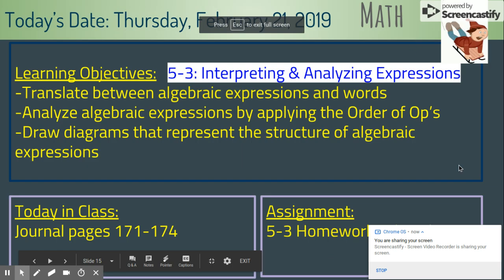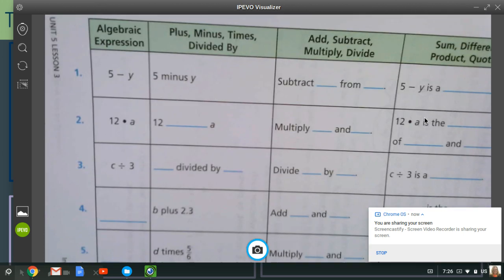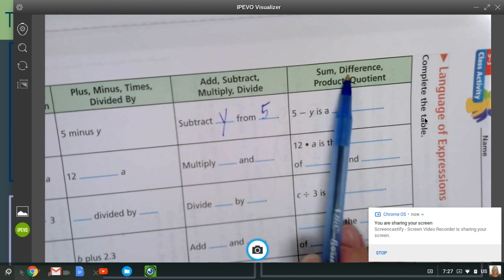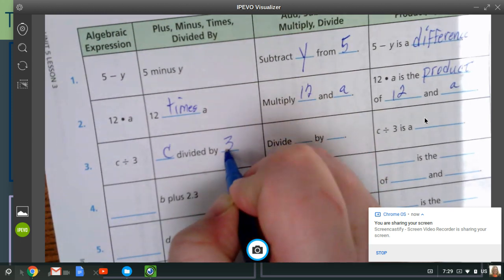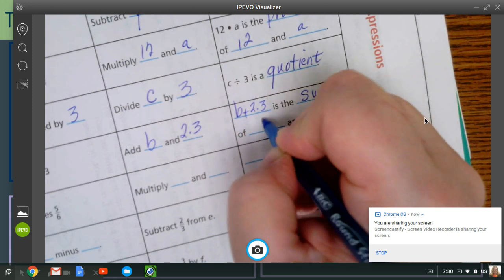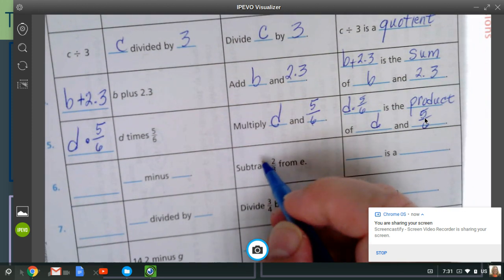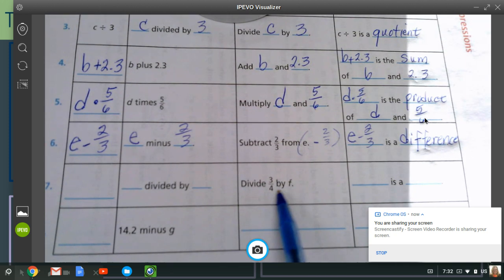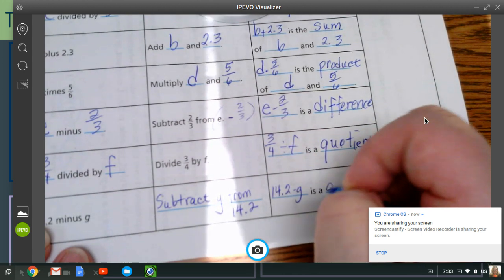5-3 journal p.172